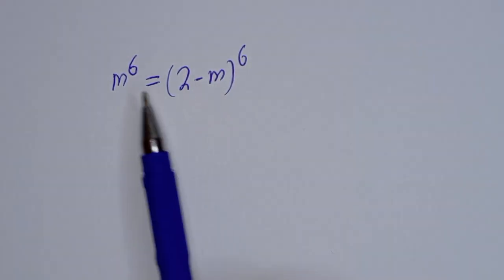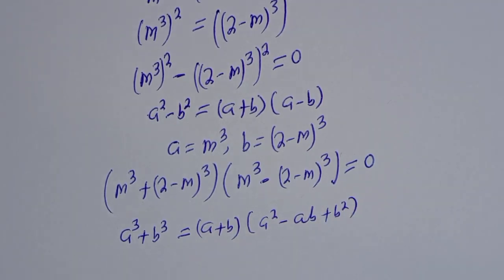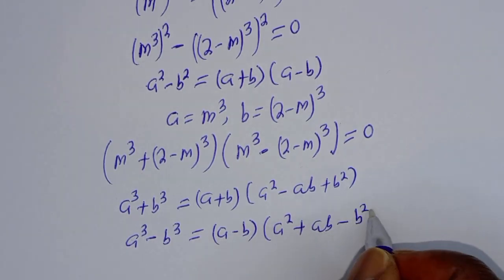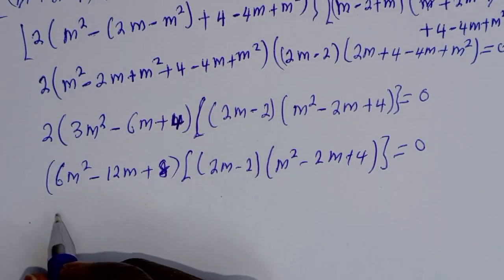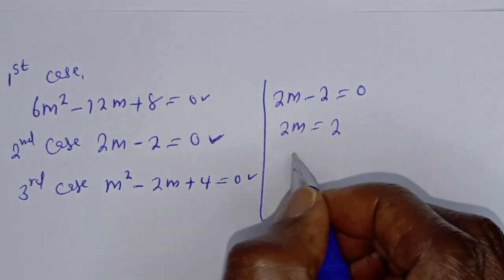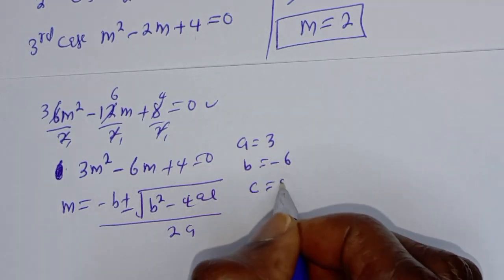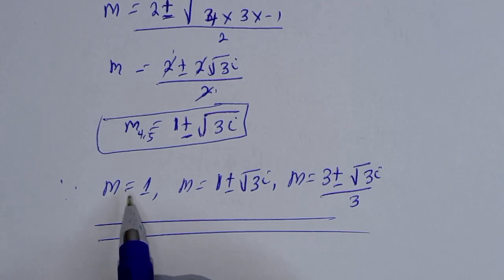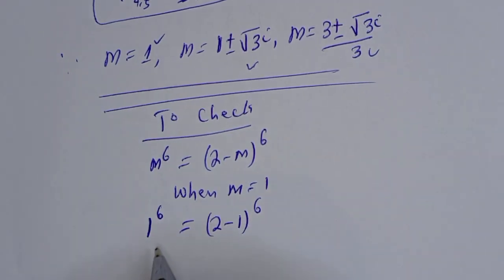Japan Math Olympiad Equation m^6=(2-m)^6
How to Solve for (m) from This Japan Math Olympiad Equation m^6=(2-m)^6